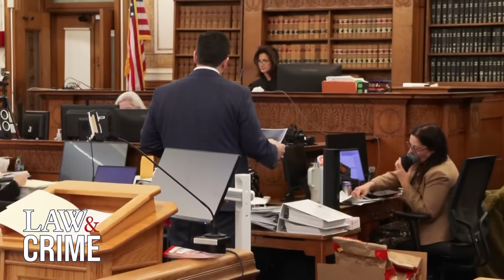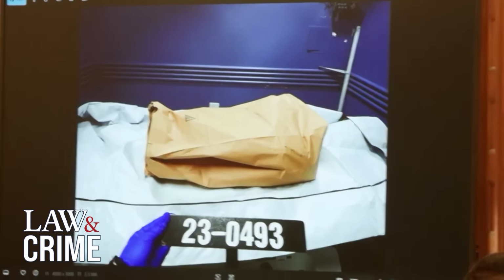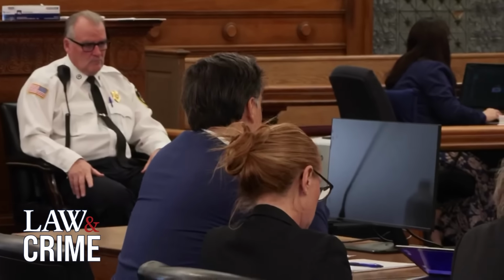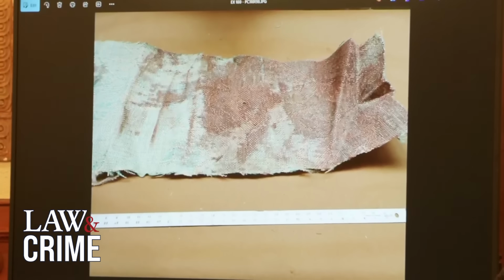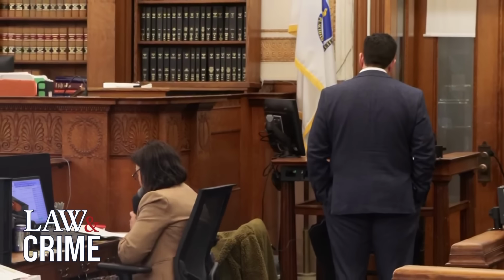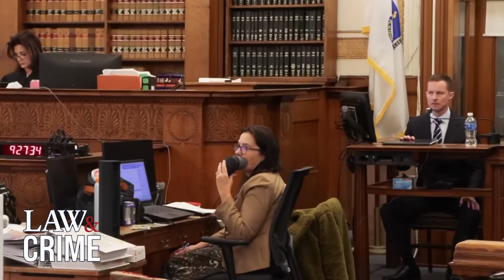Blood and Hair Discovered in Brian Walshe’s Carpet: Medical Examiner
The trial against Brian Walshe continued on Monday morning, where medical examiner Richard Atkinson remained on the stand and presented shocking photographs of blood, hair, and a white powder found in the carpet of Walshe’s home. Investigators also recovered a piece of metal engraved with the word “Gucci” embedded in the carpet.